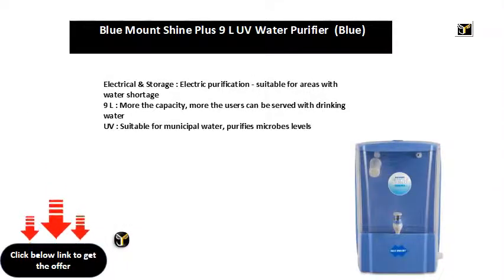Blue Mount Shine Plus 9 L UV Water Purifier Blue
9 L : More the capacity, more the users can be served with drinking water
UV : Suitable for municipal water, purifies microbes levels